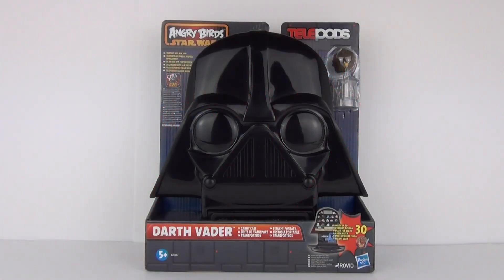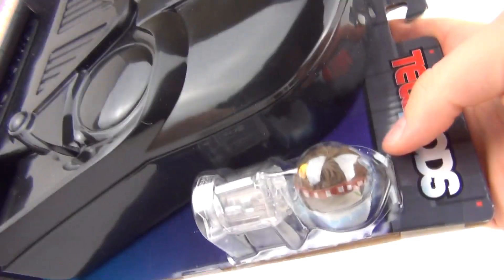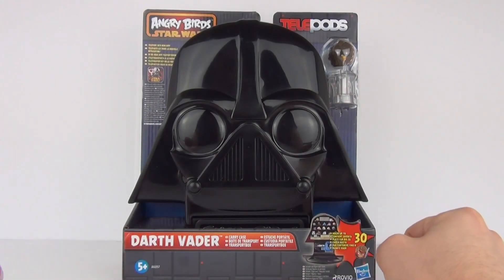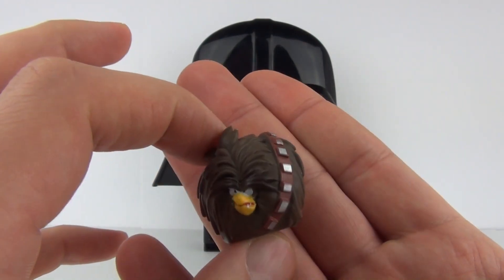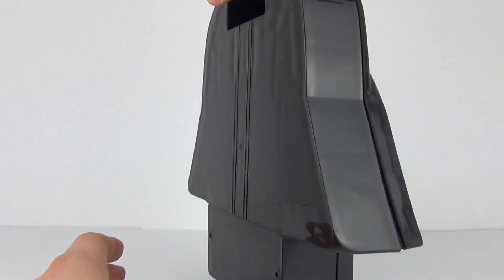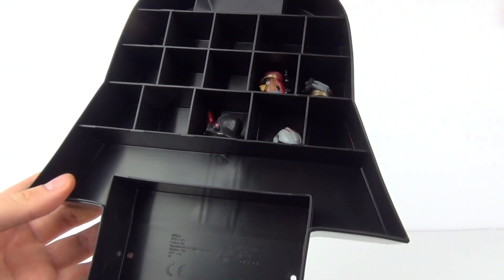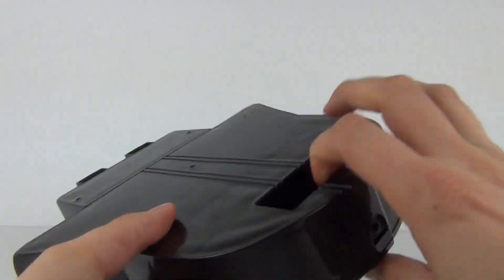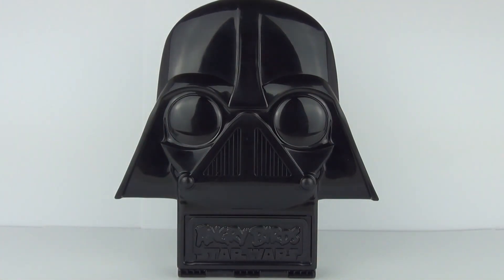Angry Birds Star Wars Telepods: Darth Vader Pig Carry Case Toy Review, Hasbro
The Angry Birds Star Wars app comes to life! This line of Hasbro toys captures all the launching and destroying fun of the app in physical form and features your favorite Star Wars characters re-imagined as high-flying Angry Birds and villainous pigs! Keep all of your bird-on-pig gear together with this handy Darth Vader Pig Carry Case. It's shaped like Darth Vader and holds up to 30 figures, stacking blocks, a launcher and a base! The case comes with an exclusive Chewbacca Bird figure. (Other figures, blocks and launcher not included.) Take your Angry Birds fun everywhere with this awesome Carry Case!